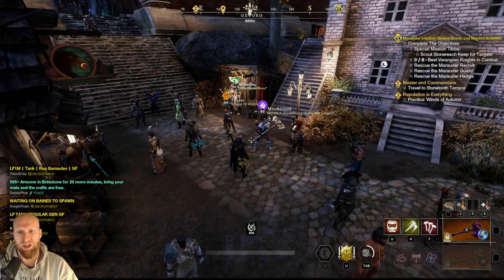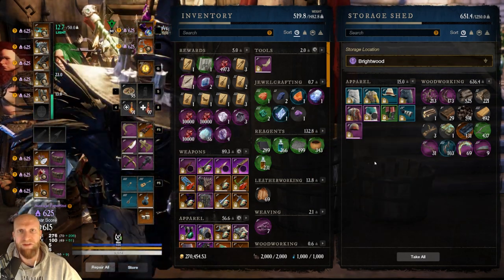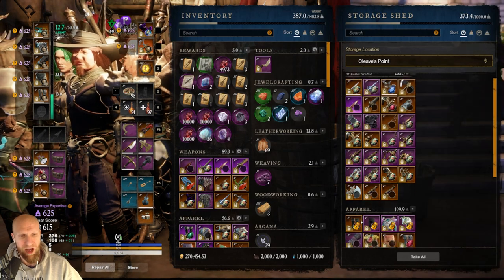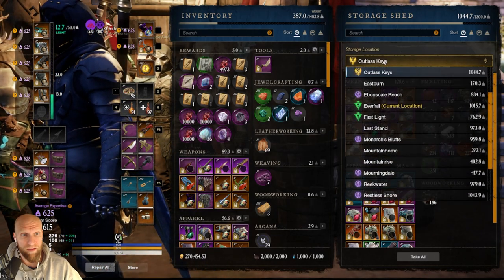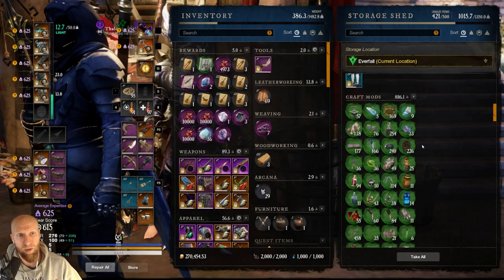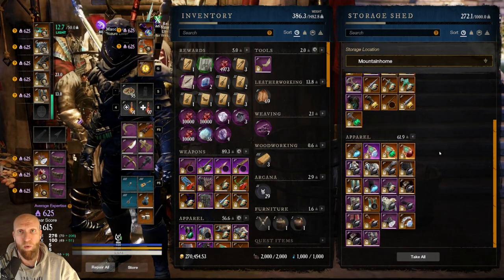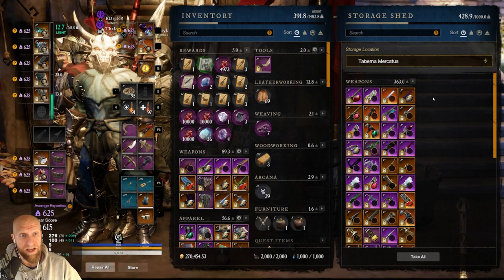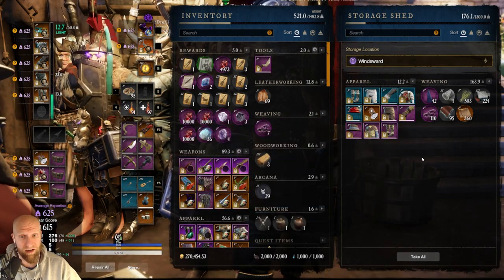How to Fix Your Storage! | Make Your Life in New World Easier!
In this video I go over how to organize your storage in New World. If you learn how to fix your storage it can greatly increase your enjoyment of the game. No more sitting around for 30 minutes prepping for an M10 because you can't find your gear. No more digging for lost reagents to craft your dailies. Relieve your stress in the game and get your storages organized.